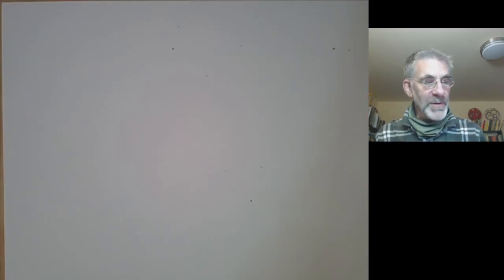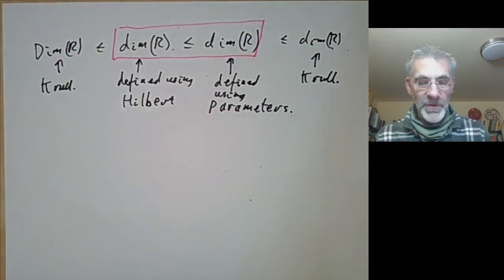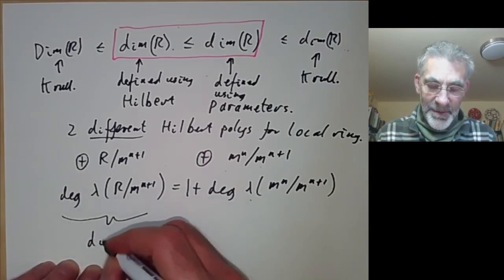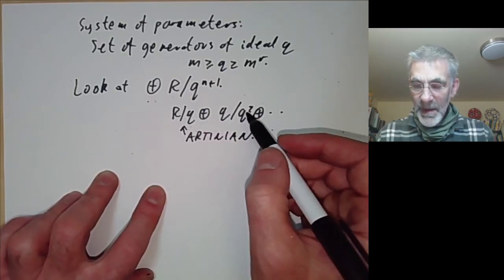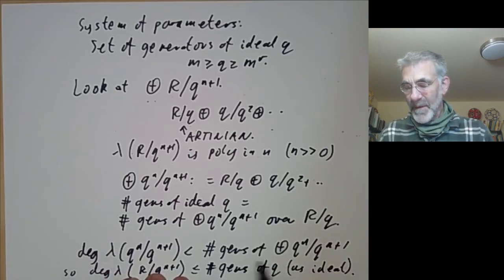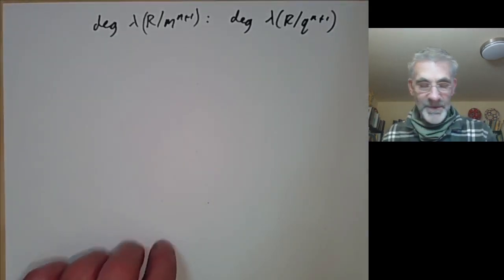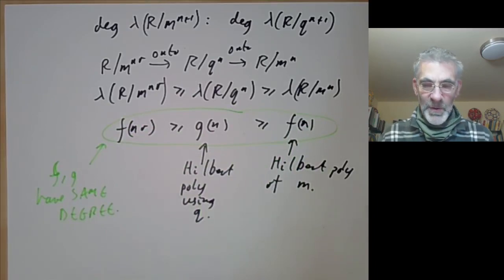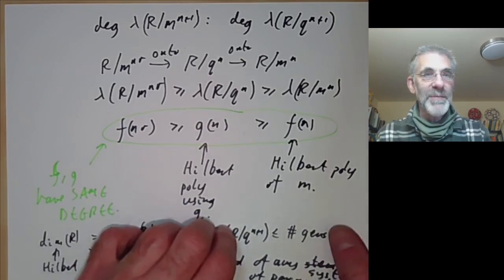Commutative algebra 56: Hilbert polynomial versus system of parameters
In this lecture we show that the dimension of a local ring, defined using Hilbert polynomials, is at most the dimension defined using systems of parameters.  This will be used later to show that three definitions of the dimension of a Noetherian local ring are equivalent.

Reading: Section
Exercises: